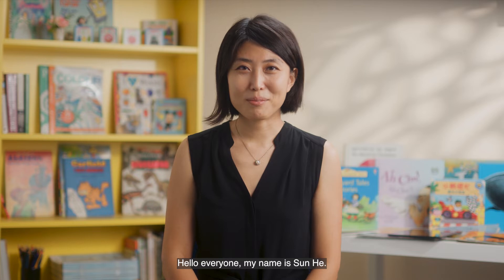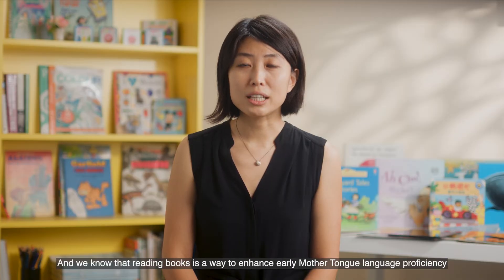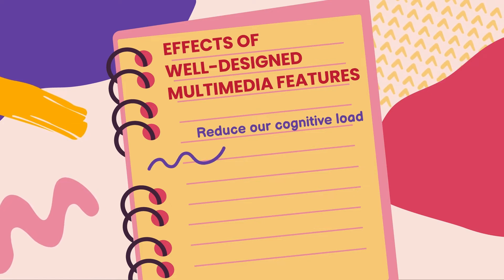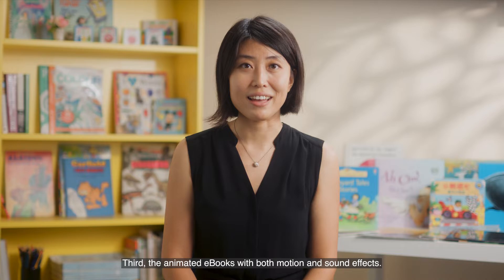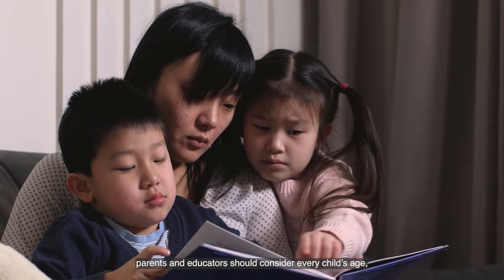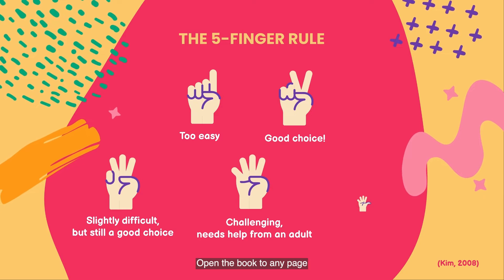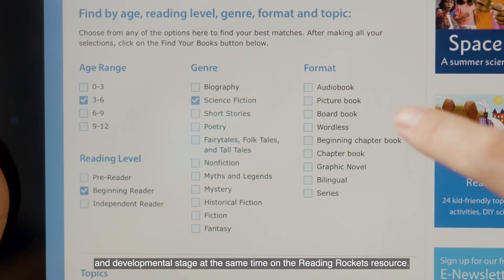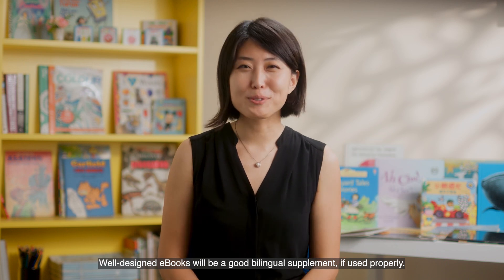E-Storybooks: Animated Electronic Storybook and Children’s Mother Tongue Development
This E-Storybooks Explainer Video showcases E-Storybooks research project, and the benefits and features of using eBook to promote Mother Tongue Learning. The E-Storybooks (Animated Electronic Storybook and Children’s Mother Tongue Development: Tracing the Process and the Outcome with Eyetracking) research revealed that:
• the enhanced digital books (with motion, camera movements, and sound) could facilitate children’s emergent language development, as compared to books that are accompanied by sound and narration, or narration only;
• such a reading format might be useful for child bilingual learners to acquire Mandarin;
• under the animated eBook condition, children appear to have improved productive vocabulary, context integration, and visual attention as well as improving story-retelling.

Sources:
• Xu, Xu, Y., Chen, Q., & Yang, L.  (1999). 丹丹画花. Odonata Publishing Sdn Bhd.
• 张, 红霞 & 雨青工作室 (Adapted in 2008). 狼和七只小羊.  安徽少年儿童出版社 ["Der Wolf und die sieben jungen Geißlein" (The Wolf and the Seven Young Goats) by the original authors, the Grimm brothers: Grimm, J. & Grimm, W. (1812)]
• Hu, W., & Liu, H. (2017). 商场历险记. 南大-新加坡华文教研中心出版社.
• "Little Kangaroo" © Animation: Het Woeste Woud, the Netherlands. Animation based on the picture book "Kleine Kangaroo" by Guido van Genechten, published by Clavis Books."

This video is a production of NIE/NTU, (OER Knowledge Mobilisation unit) with 50nFifty Productions.

No part of this video may be reproduced, caused to be seen in public, or communicated to the public, in any form or by any means without written permission from the National Institute of Education, Nanyang Technological University, Singapore.